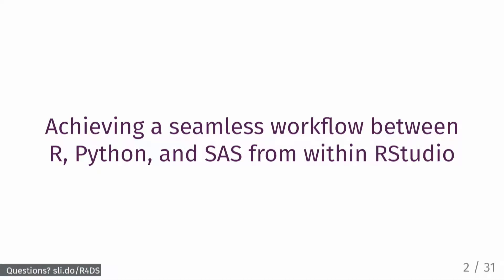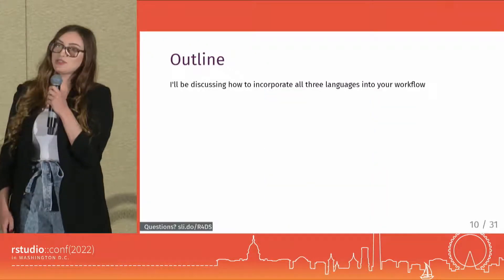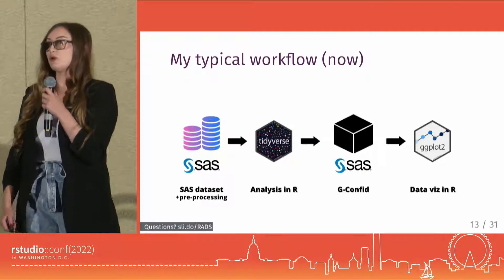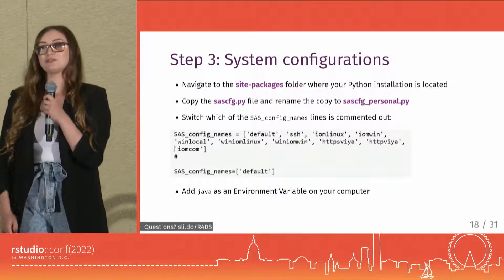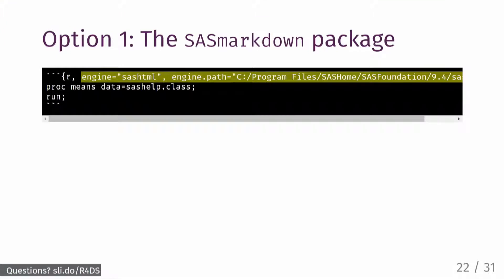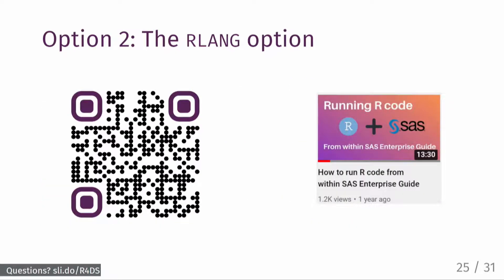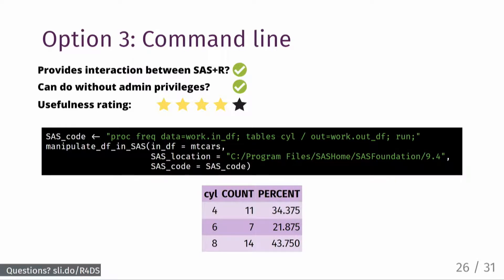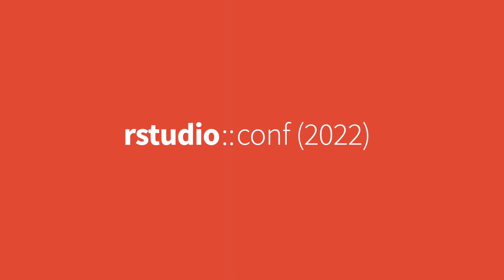Melissa Van Bussel | Achieving a seamless workflow between R, Python and SAS from within RStudio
Some of my best friends use Python...and all of my coworkers use SAS.

Statistics Canada is the official statistical agency of Canada and employs over 6,000 employees. Statistics Canada has a legal obligation to ensure that personal information collected for statistical purposes is kept strictly confidential. An internal system which prevents the release of confidential information is only implemented in SAS. As such, many Analysts and Data Scientists at Statistics Canada must use the SAS programming language as part of their workflow. It is therefore imperative to find ways to work with open source programming languages and SAS seamlessly. I will present a method for achieving a harmonious workflow between R, Python, and SAS, all within RStudio.

Session: Some of my best friends use Python